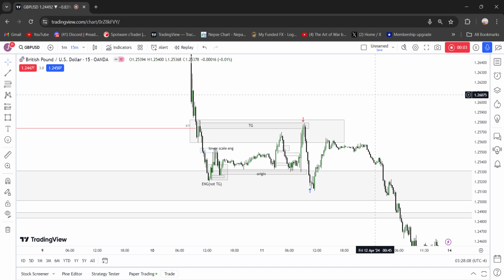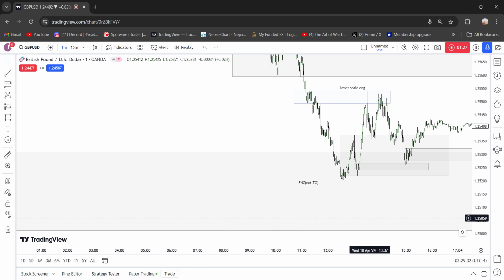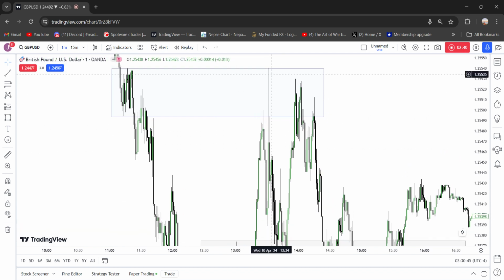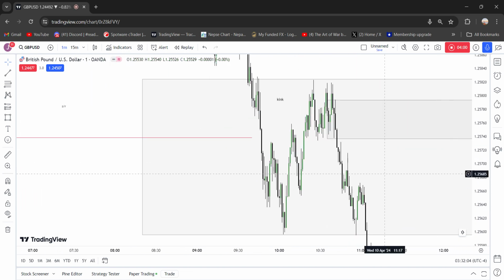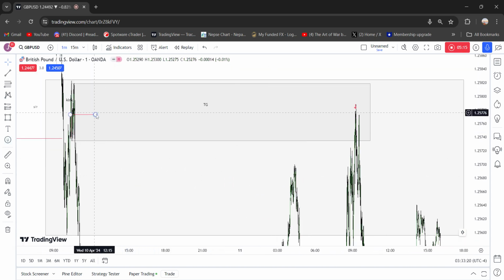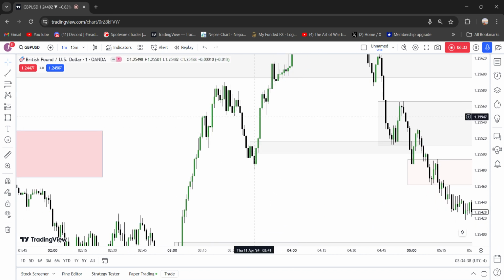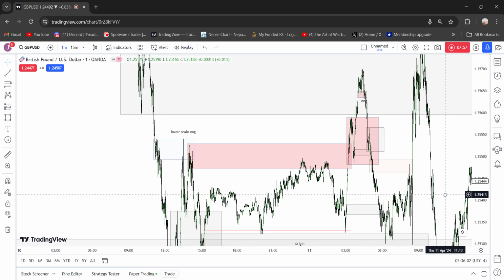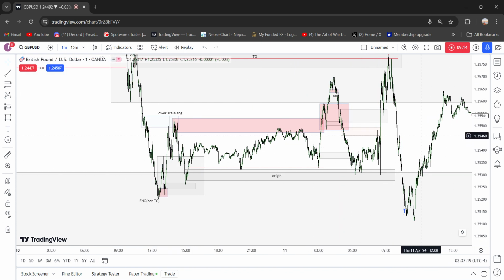GBPUSD 11/04/2024 Pro Trade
This is the trade that was taken on Thursday. GBPUSD